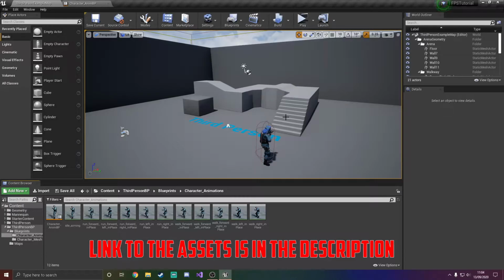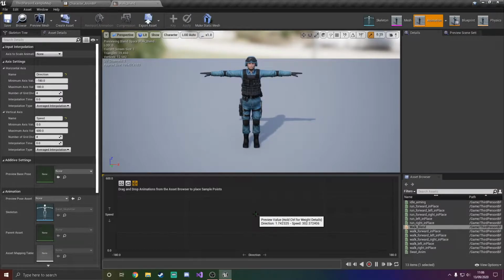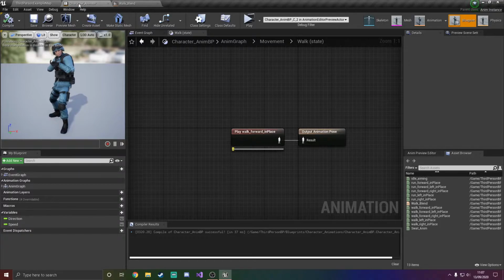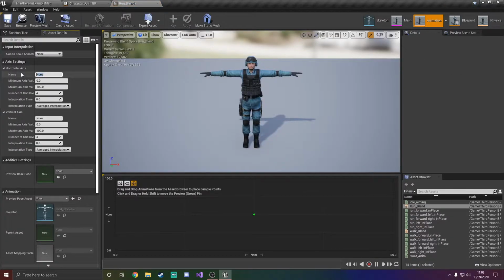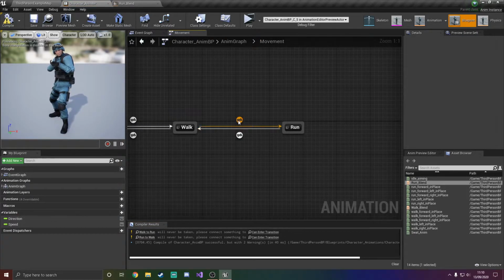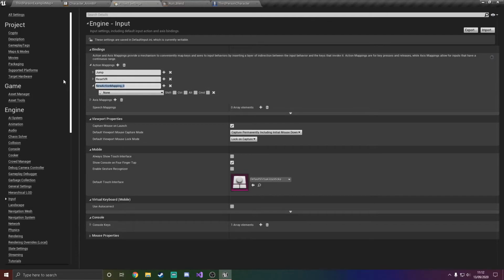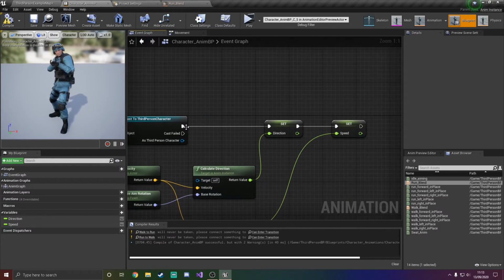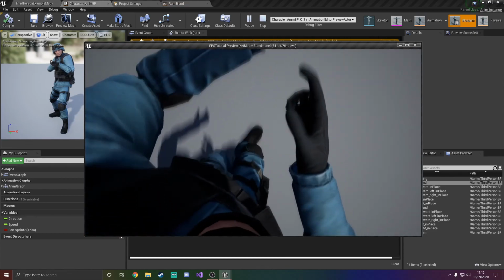Improving Character Animations and Movement | FPS Tutorial Episode 2